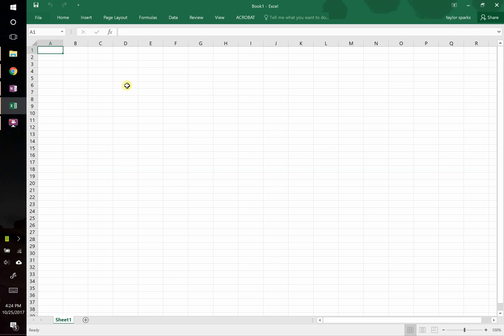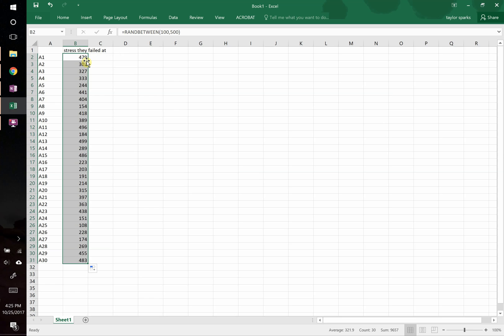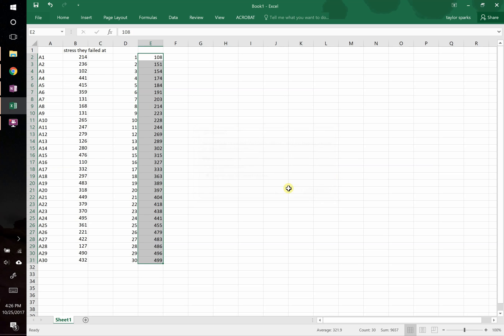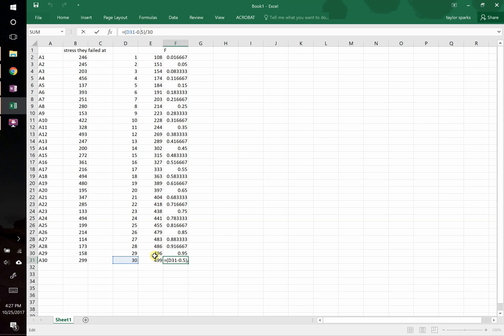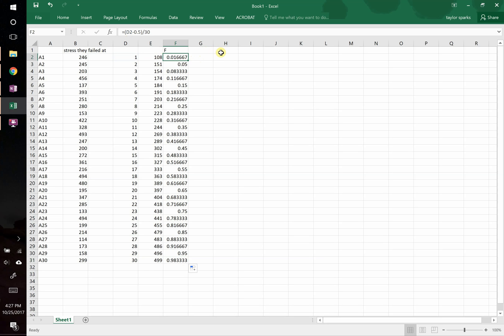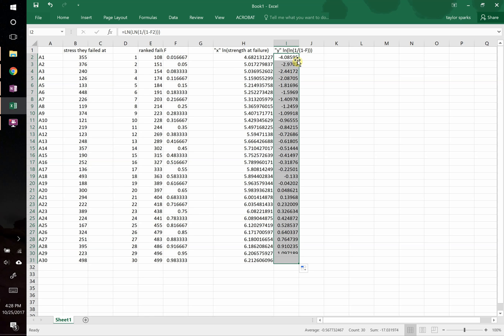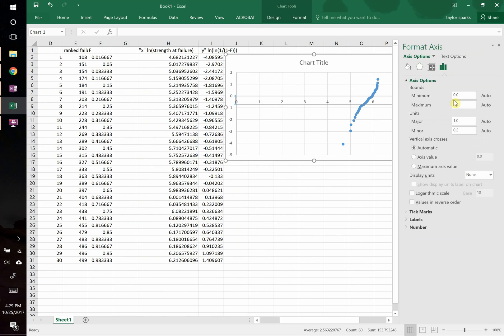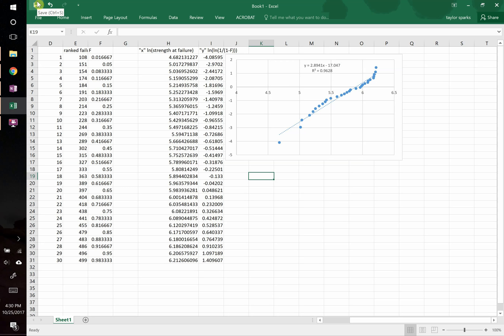Tutorial for determining Weibull modulus in excel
short 6 minute step by step tutorial for using excel to determine weibull modulus for test data.